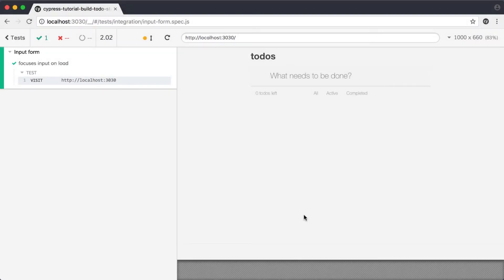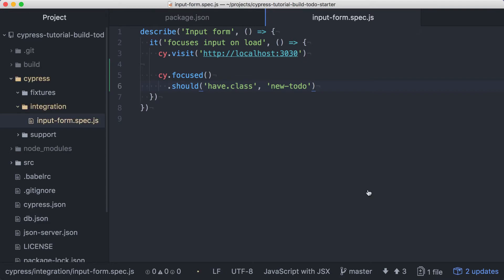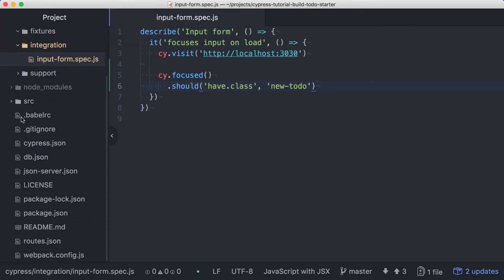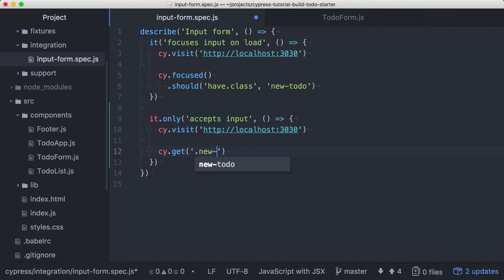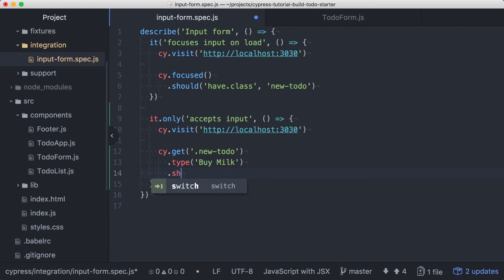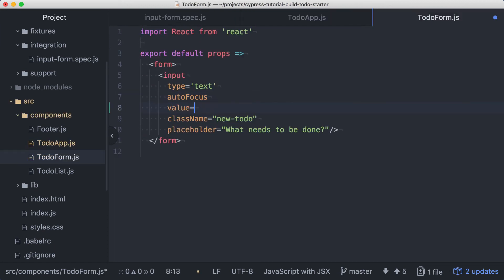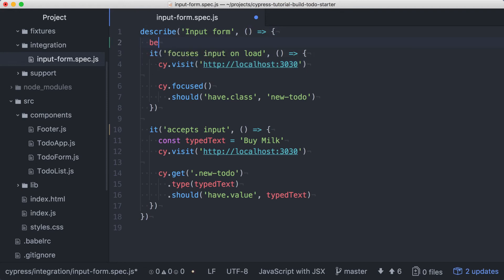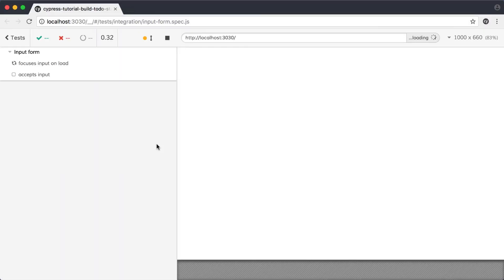Text Inputs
We will work through creating our first real test and implementing the feature under test as we go. We will see how to find and interact with elements on the page and how to make assertions about their behavior. We will also look into some best practices like using beforeEach and defining our application’s baseUrl to remove duplicated code.